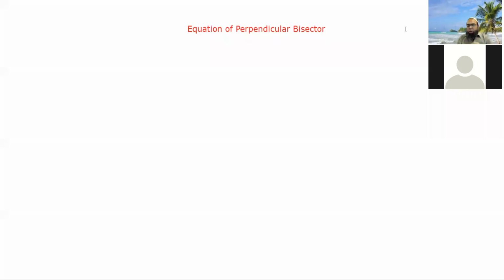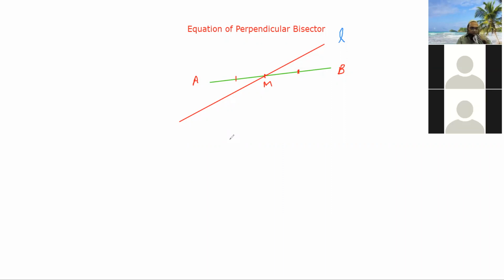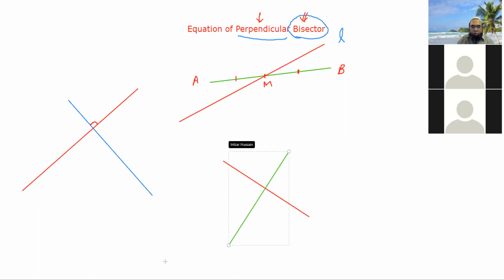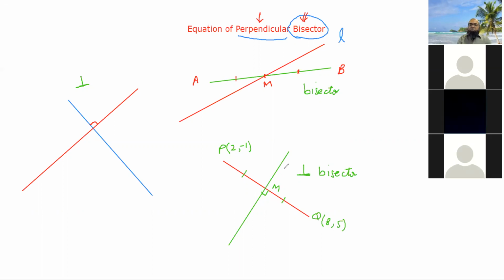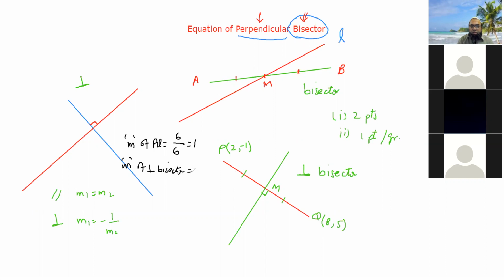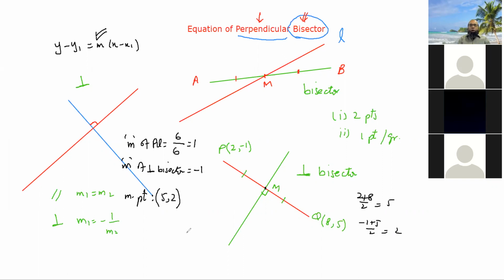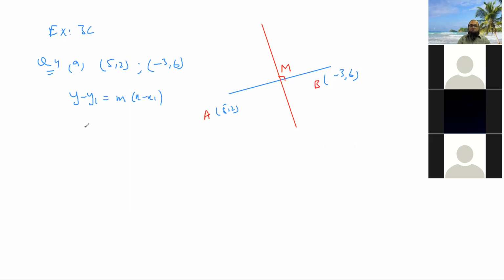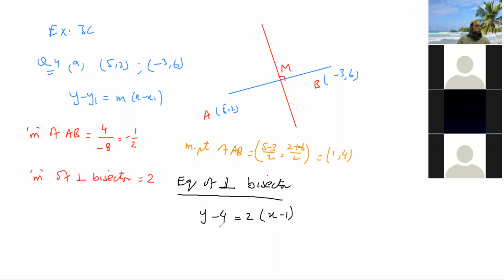Equation of a Perpendicular Bisector/Coordinate Geometry.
A Level Maths P - 1/O Level Add Maths.